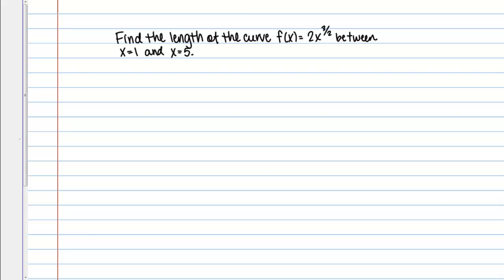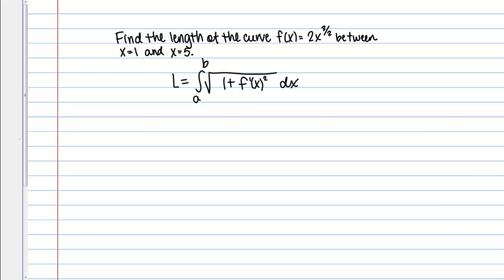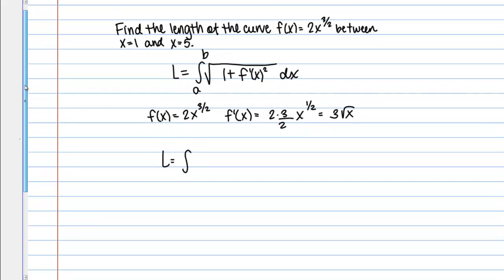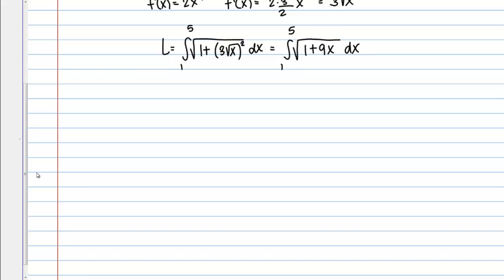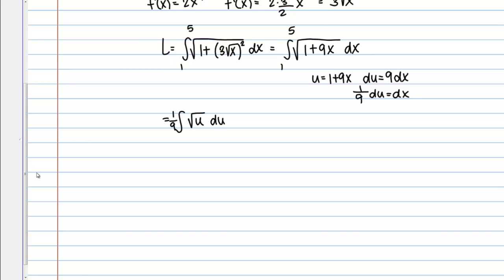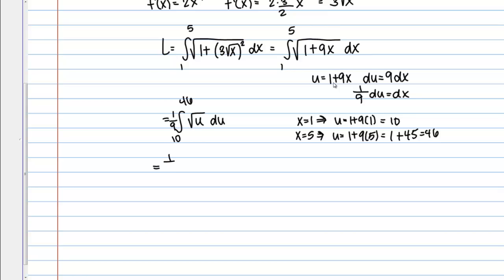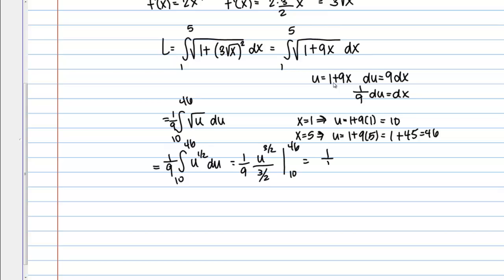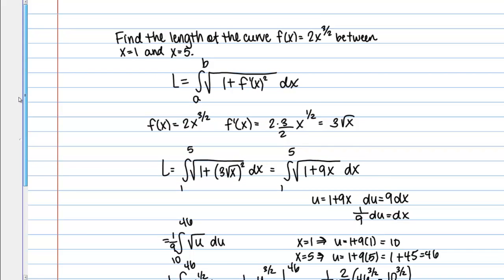Arc Length, Example 1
Calculating arc length.